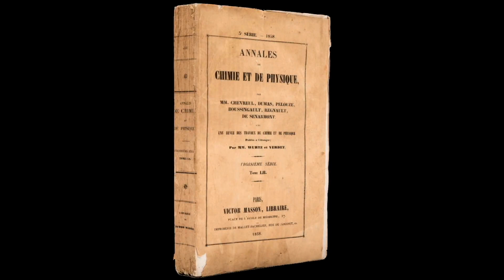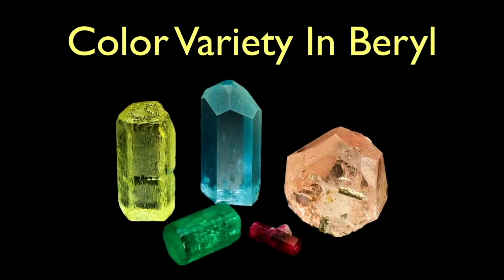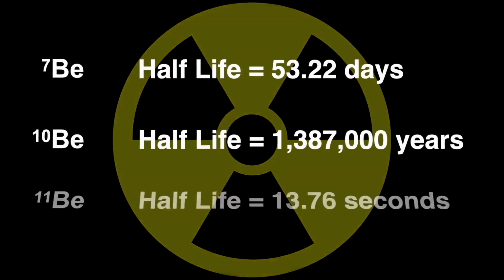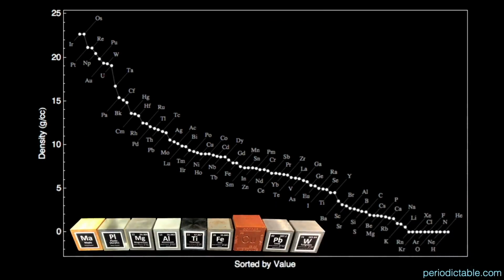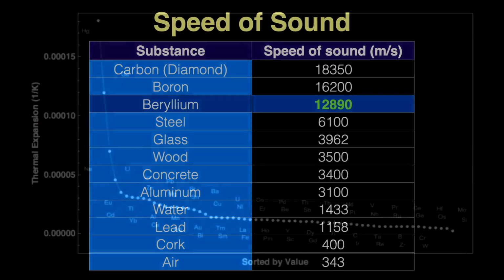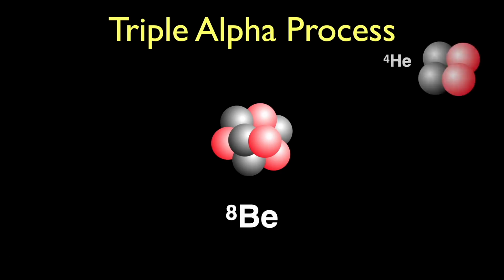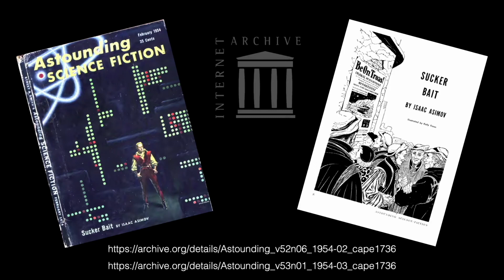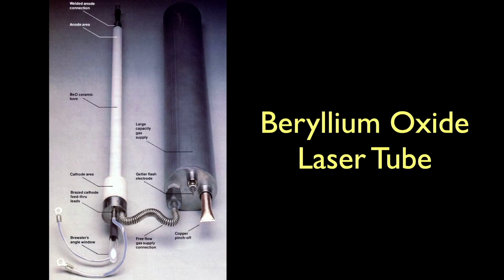Beryllium - Tales from the Periodic Table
Beryllium is the 4th element in the periodic table and one of the least dense elements. It's incredibly stiff, is a good conductor of electricity, and is transparent to X-rays. Tools made from an alloy of copper and Beryllium are non-magnetic and won't make sparks if hit or dropped - very important in mining and petroleum production!

Edit: At 2:10 in the video I misread the date when metallic Beryllium was first isolated as "1928" when I should have said "1828". Since Youtube does not allow editing videos without losing all the stats, this is the only way I can correct my error. Thank you for your patience.